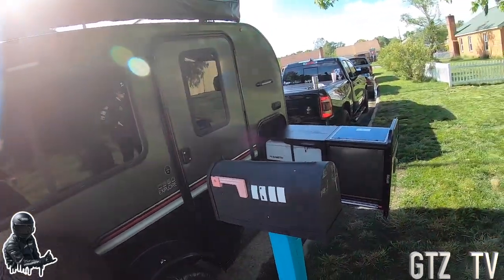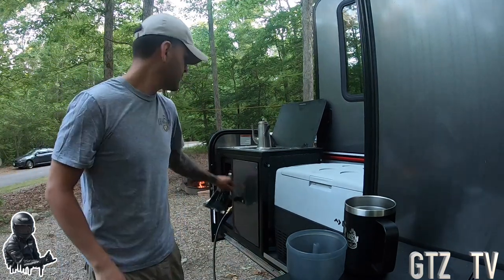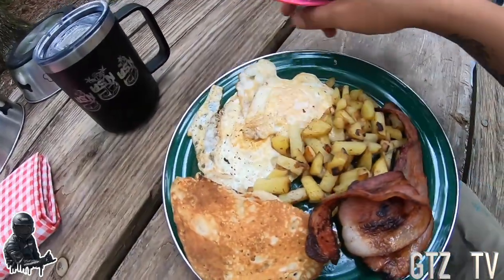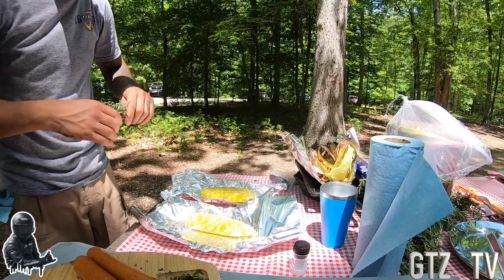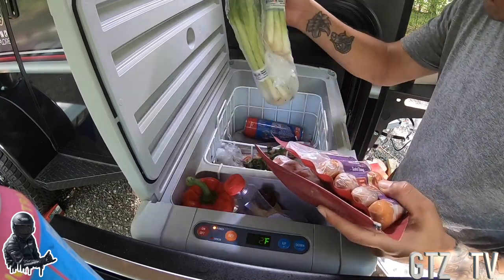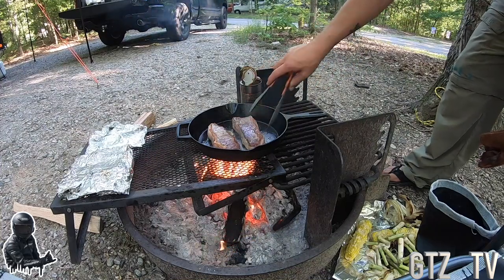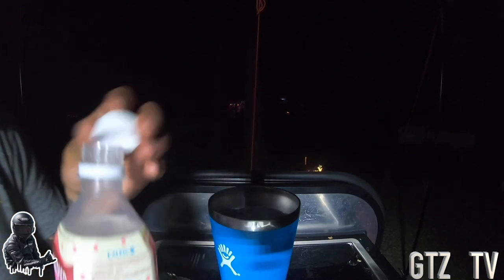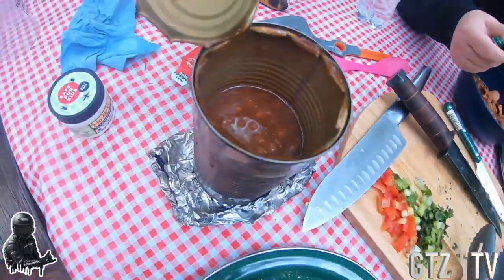Intech Flyer Explore- Pocahontas State Park - Maiden Voyage!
Camping at Pocahontas State Park in our Intech Flyer Explore. First time out and it was a great time.  The video is really just us cooking all weekend.  Lol.  Enjoy!

Category
Music